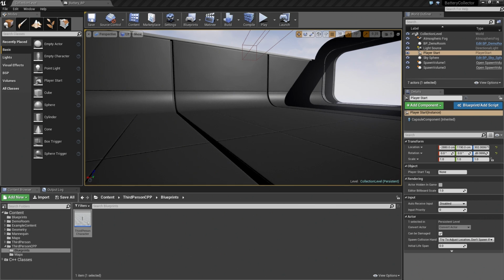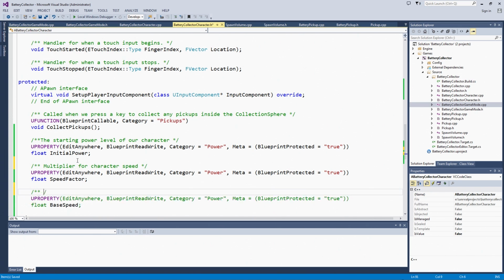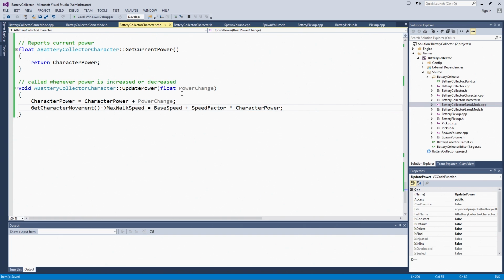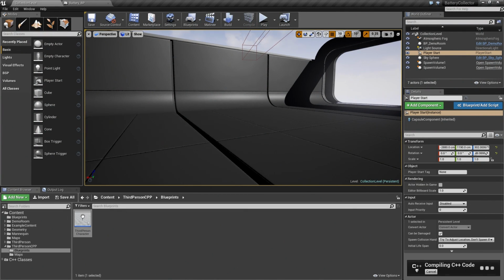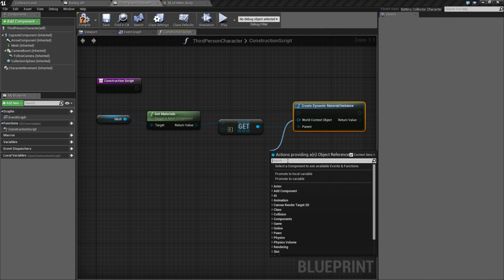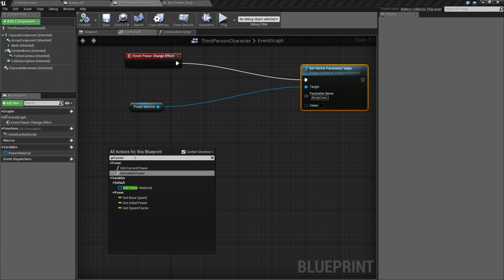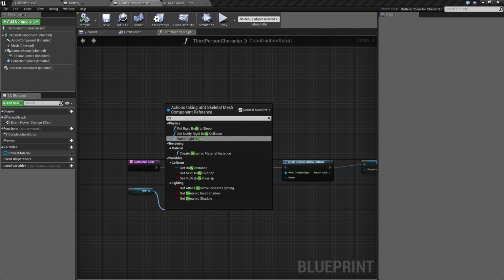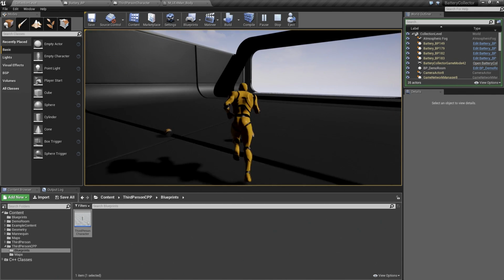C++ Battery Collector: Change Character Speed & Material | 14 | v4.9 Tutorial Series | Unreal Engine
Add some visual effects, like speed increase and a Material change, so it is easier to tell when your Character is gaining and losing power.
(00:05) - Recap & Intro
(00:30) - Setting up the Character's Speed Properties
(05:44) - Creating the Material
(11:14) - Testing

Check out the source here, with the project available for download